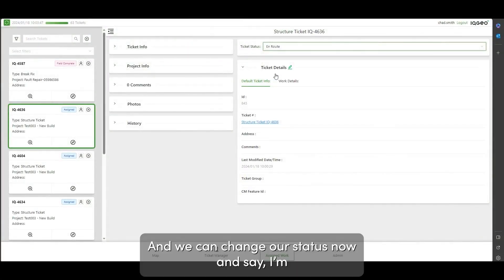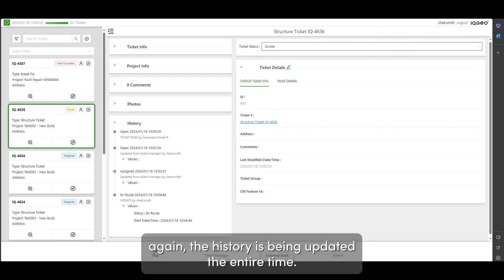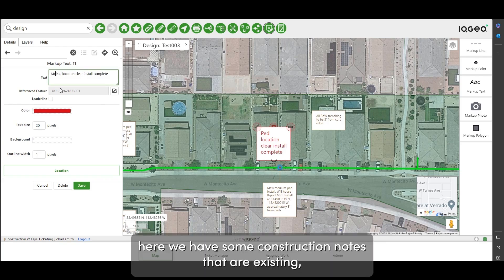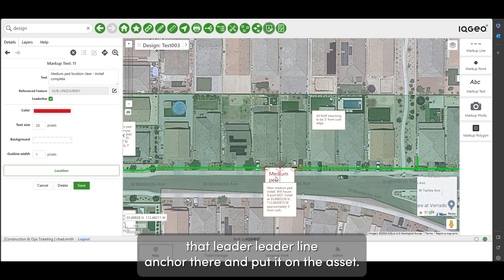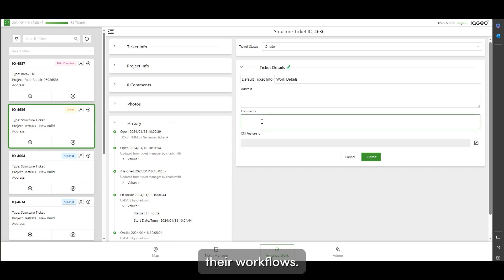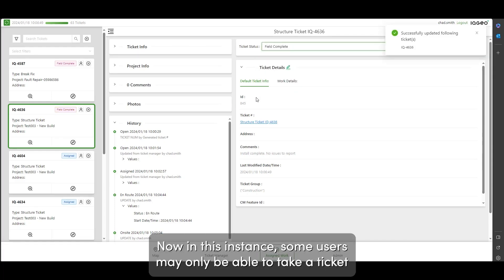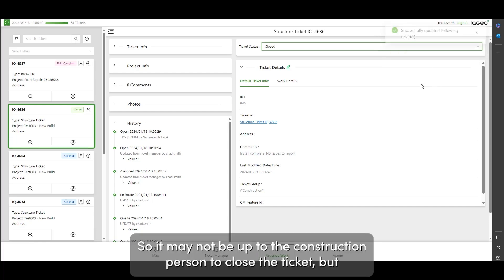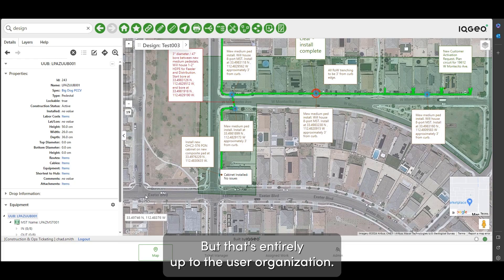IQGeo Workflow Manager - Managing fiber network construction tickets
See how a construction engineer can manage fiber network construction tickets using IQGeo's Workflow Manager software.